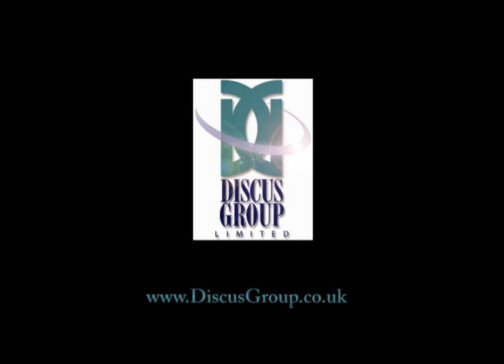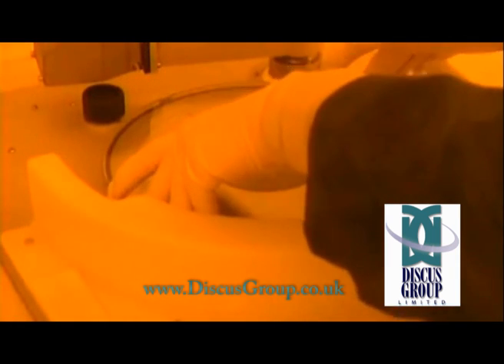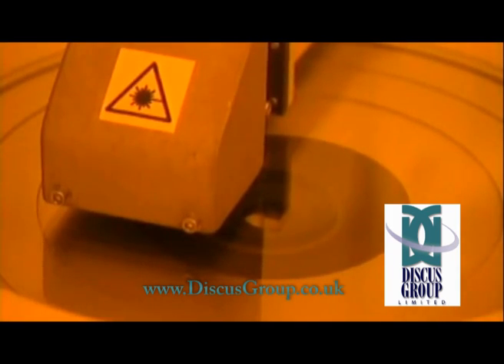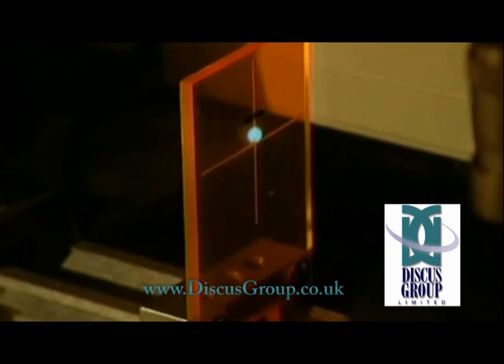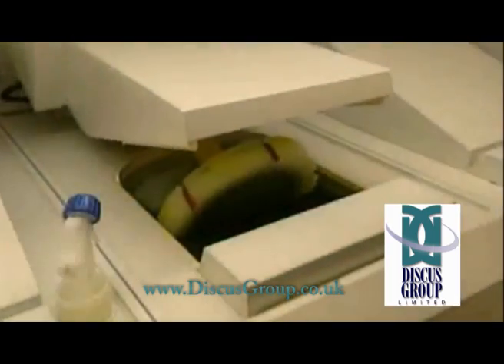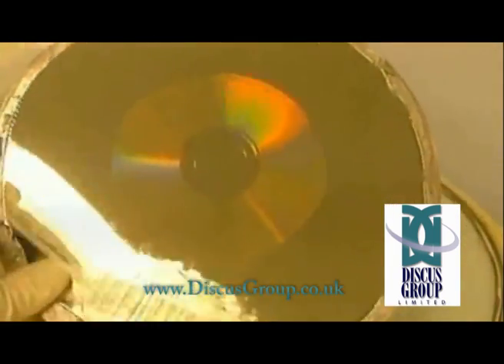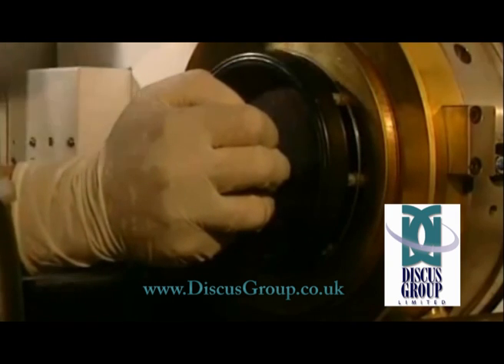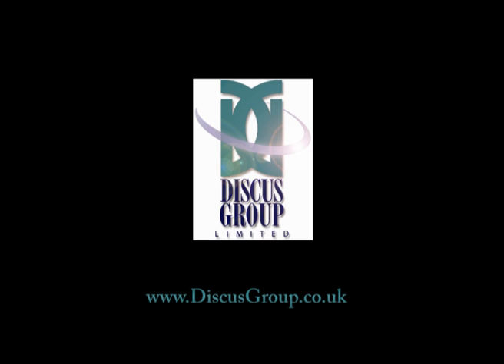Glass Mastering for CD DVD Blu-ray Replication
Glass mastering is the first stage in the CD DVD Blu-ray disc replication process.

The Master disc content is transferred onto a glass substrate known as the glass master in order to manufacture CD, DVD or Blu-ray discs by injection moulding.

CD Stampers or DVD dies are used for the injection moulding of discs.

This is the first stage of the CD pressing, DVD pressing or Blu-ray pressing and manufacturing process.